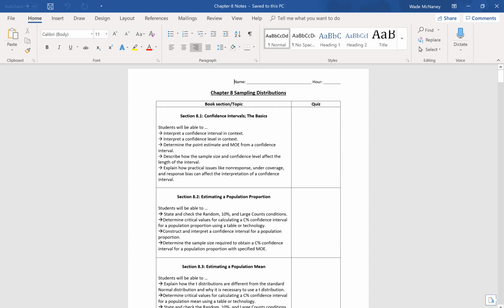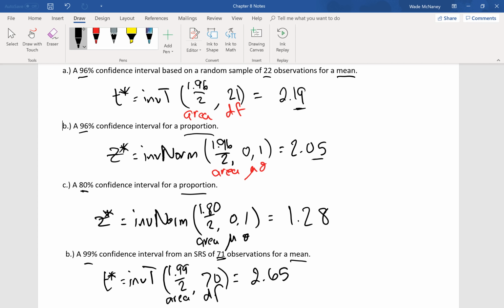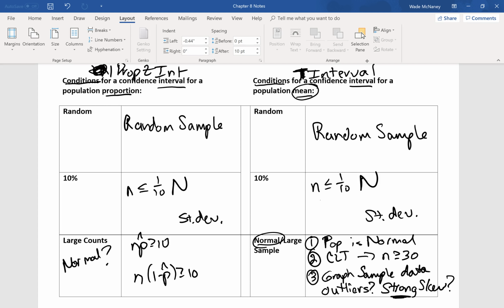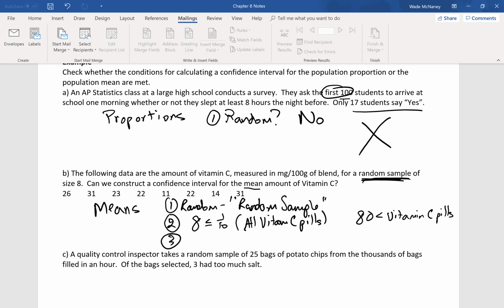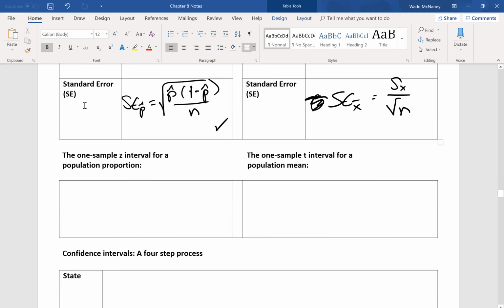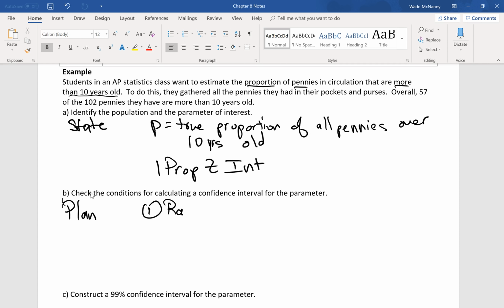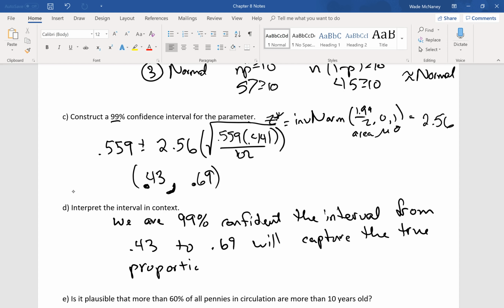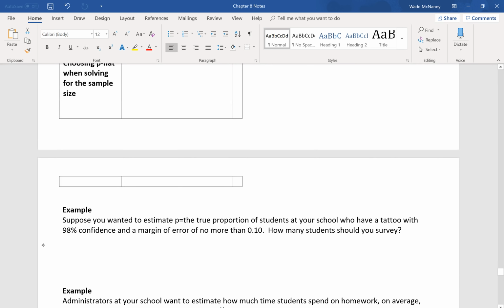AP Stats 8.2/8.3 Confidence Interval Calculations